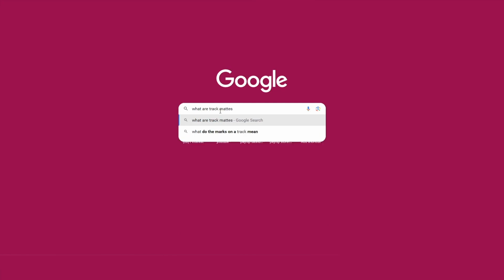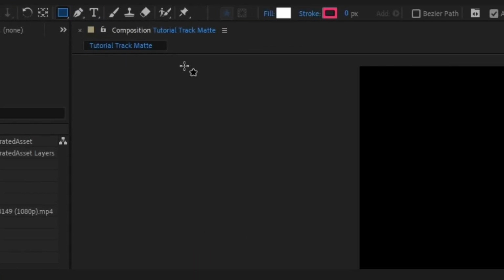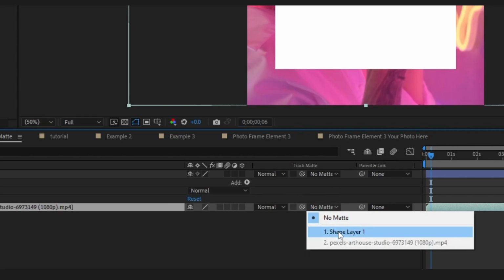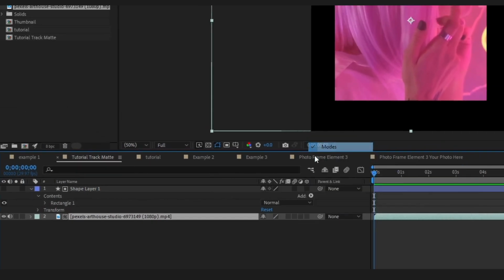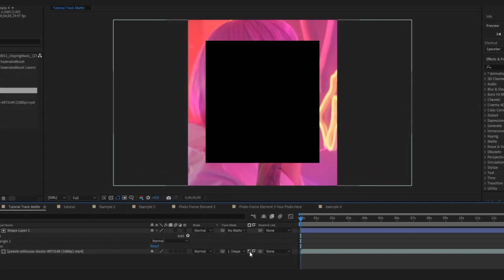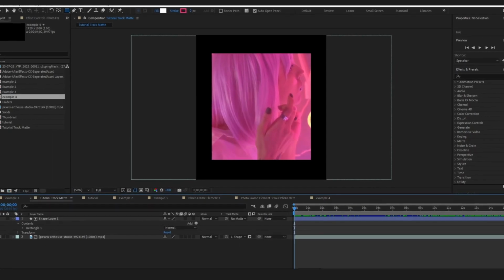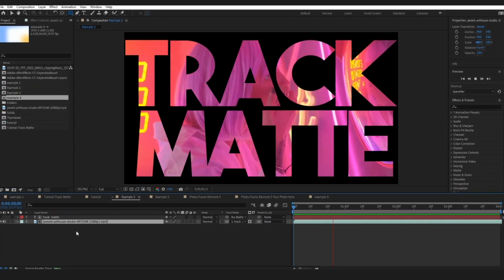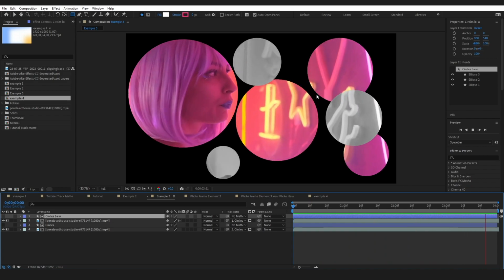How to use Track Mattes in After Effects 2023 | QUICK & EASY!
Unlock the Power of Track Mattes in After Effects 2023 with this Quick & Easy Tutorial! 💫 🔥 AfterEffectsTutorial TrackMattes After Effects

Watch:

 • Introspection — M...